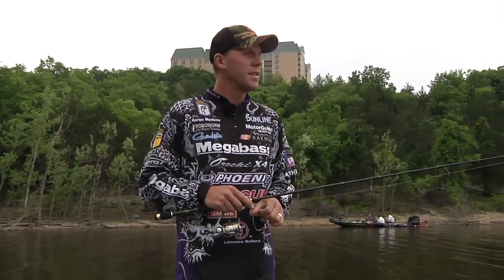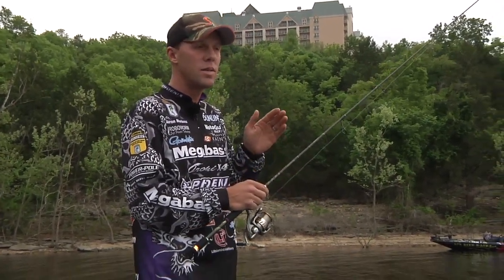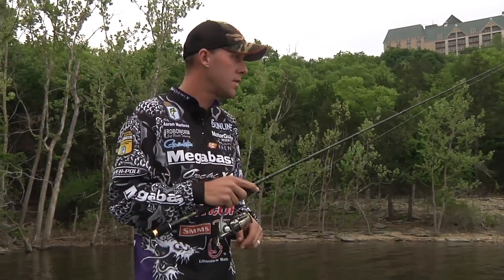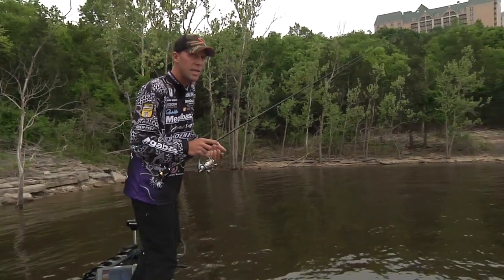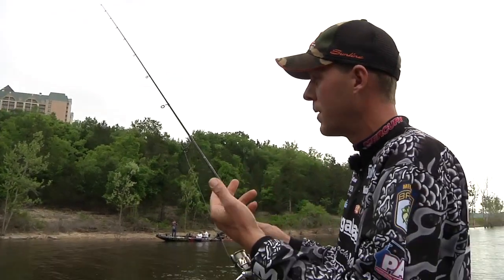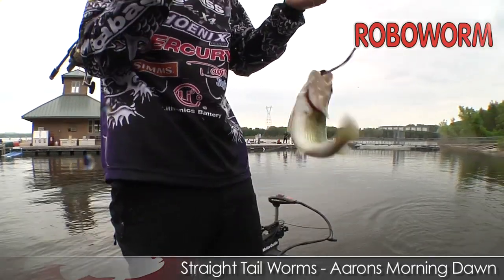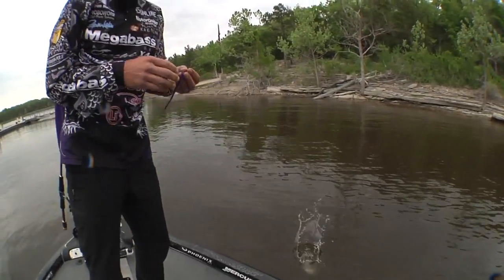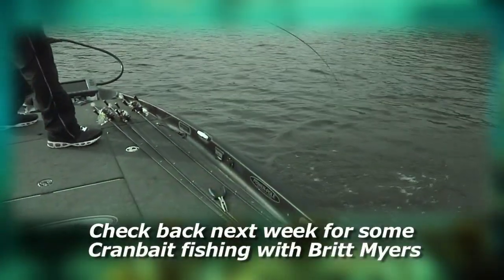Shaky Head Tips with Aaron Martens at Table Rock Lake - Tackle Warehouse VLOG #204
Part 4 of the Sunline Writer's Conference at Table Rock Lake with Bass Elite Series Pro Aaron Martens. Aaron shows us how he like to "Dead Stick" & "Swim" a shaky head at Table Rock like a pro. Plus tips on how-to reduce fatigue and eliminate line twists.